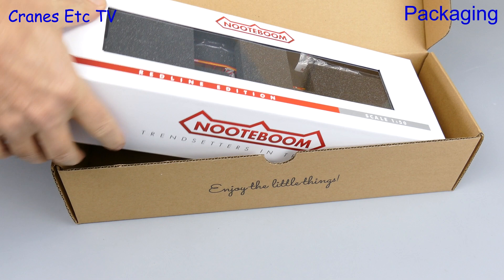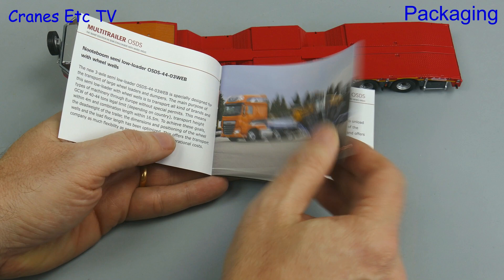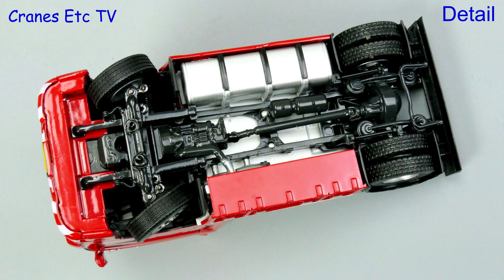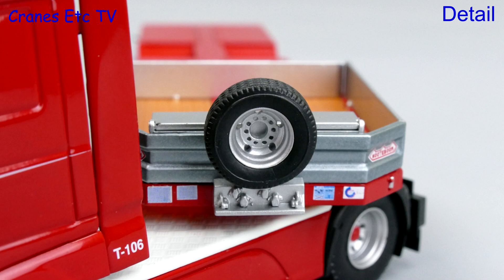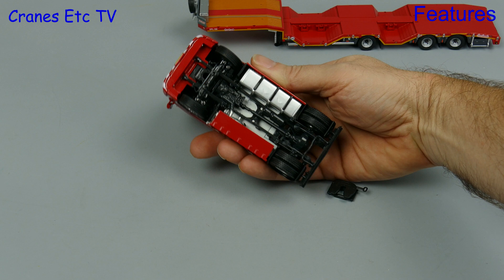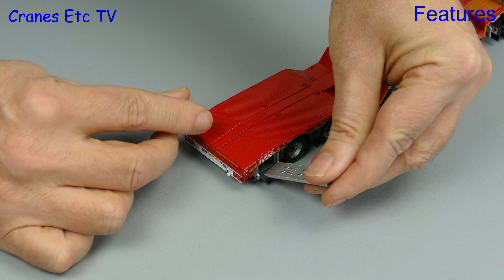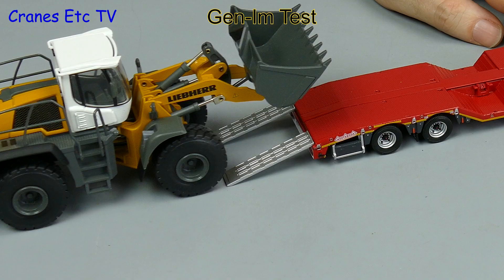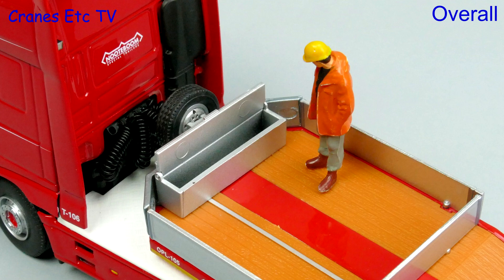IMC DAF XF + Nooteboom OSDS-44-03 WEB Trailer by Cranes Etc TV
This is the Cranes Etc TV review of IMC Model's 1/50 scale model of the DAF XF SSC + Nooteboom OSDS-44-03 WEB Trailer.  The model number is 5322508.  The full review is on the Cranes Etc